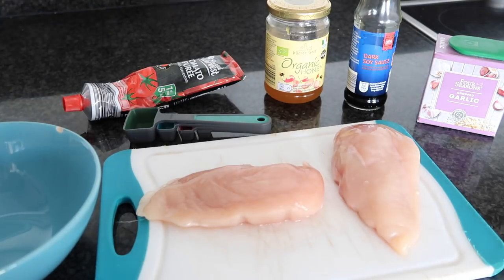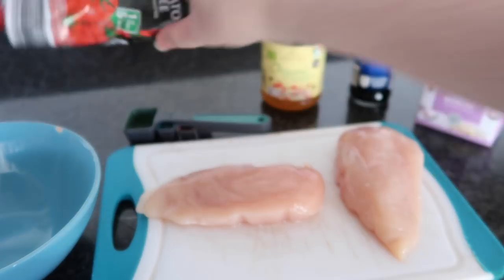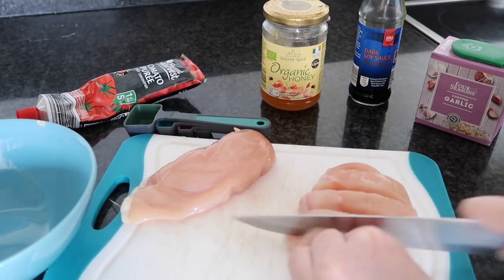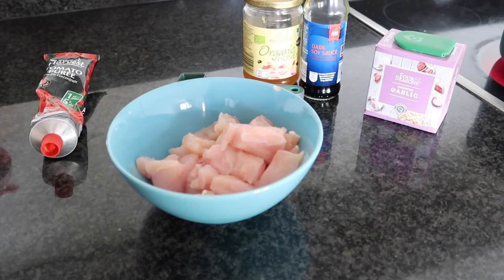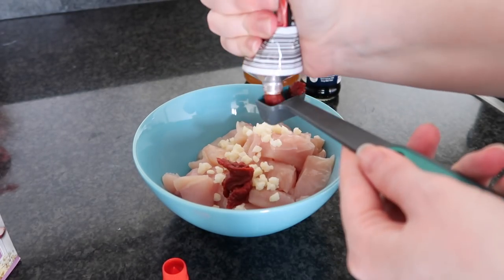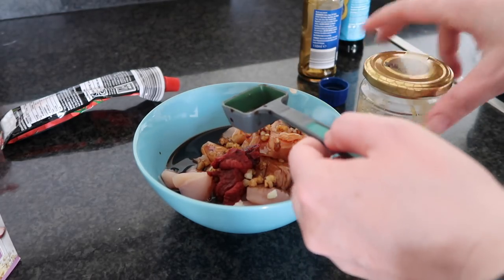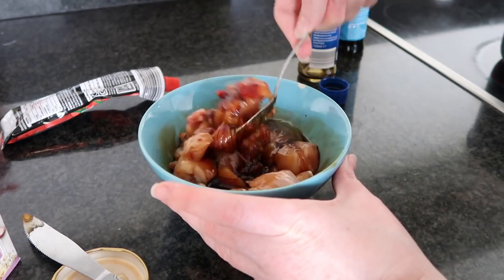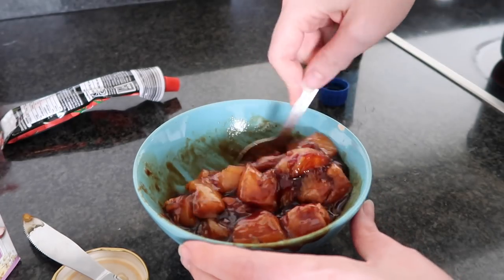STICKY CHICKEN || COOK WITH ME || SLIMMING WORLD || EASY FAMILY RECIPE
In this video, I share our new favourite recipe: Sticky Chicken. This is a great takeaway recipe and perfect for those on Slimming World. It's sweet, tangy and delicious, perfect for a family meal.

Are you interested in supporting my channel?

If you shop at Amazon US, I would love if you could use my

Interested in starting a budget? YNAB is the software I use.

If you earn 500SB this month you’ll earn a 500SB Bonus for being my referral on Swagbucks.

Looking to purchase Books. Try out Book Depository, they ship worldwide